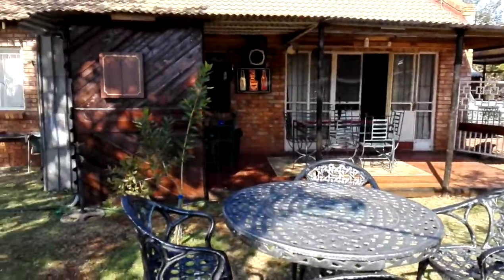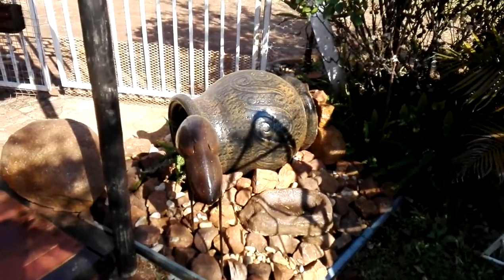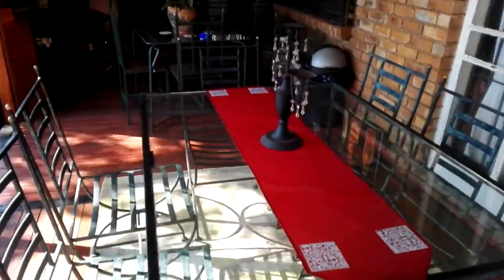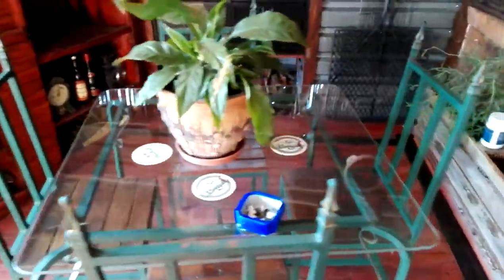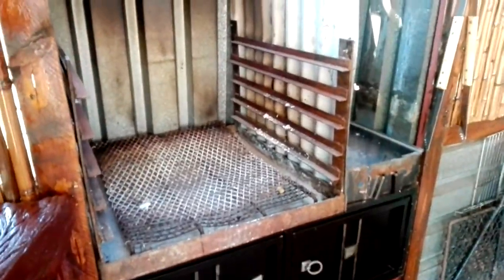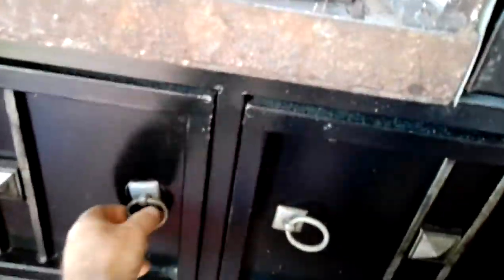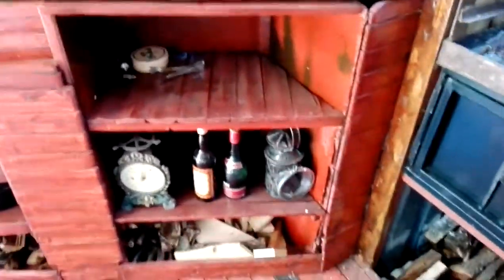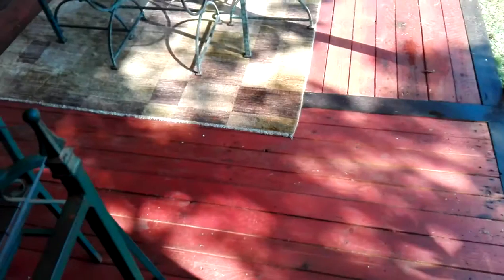Entertainment Area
Using recycled wood (originally obtained from pallets used for commercial packing/distribution) and dedication to the task at hand, an entertainment area for roughly 15 - 20 people became a reality!  to contact me via my website should you wish further information.